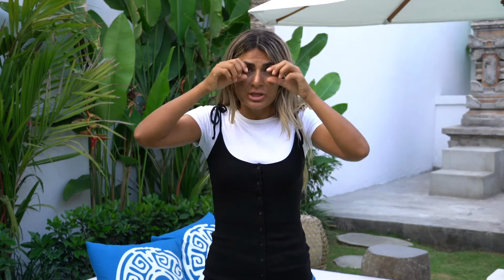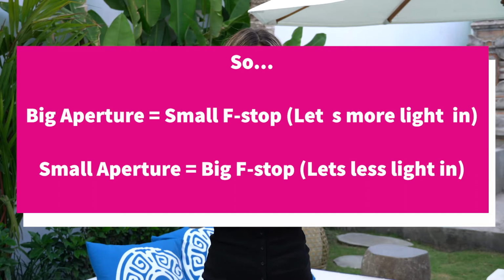CAMERA BASICS- PART 1- APERTURE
Learn the basics of photography. Aperture, Shutter speed and ISO. The fundamental big 3 you NEED to know!